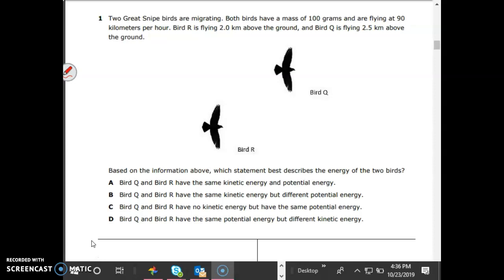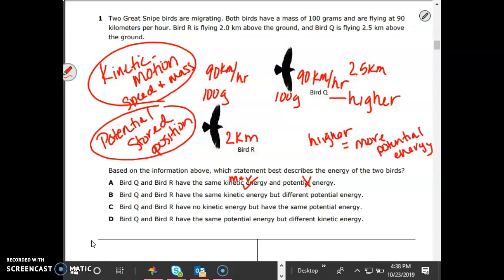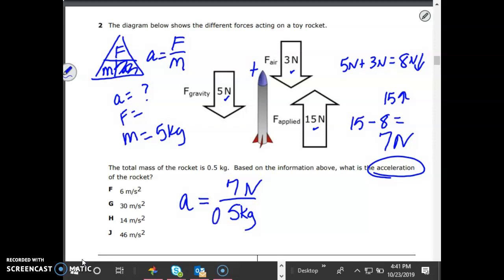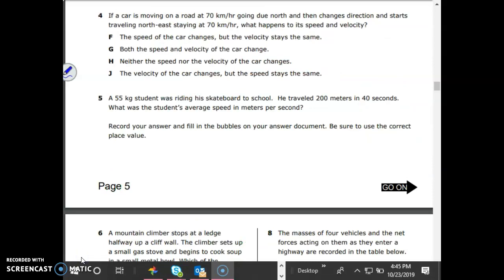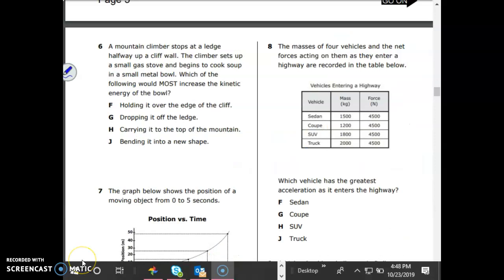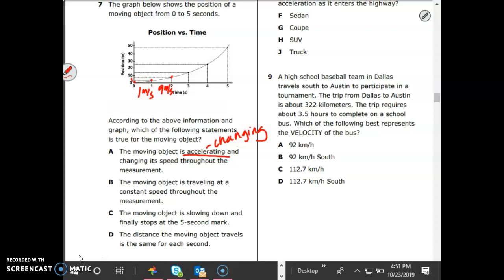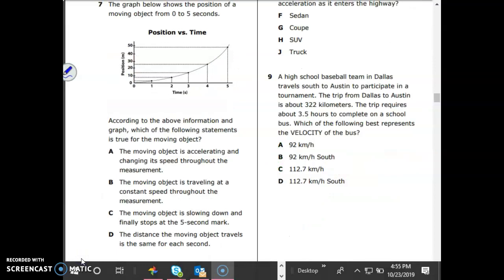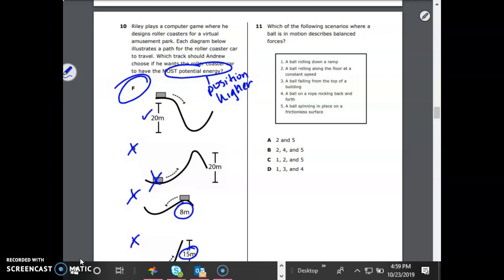Physics Unit Test Corrections Part 1